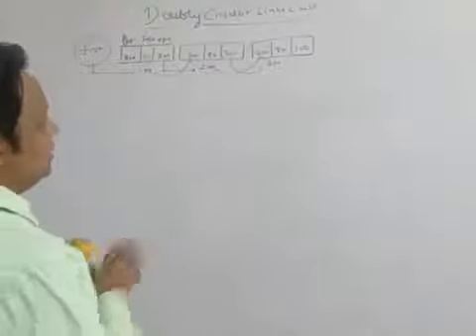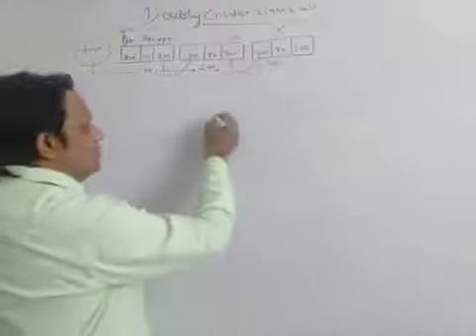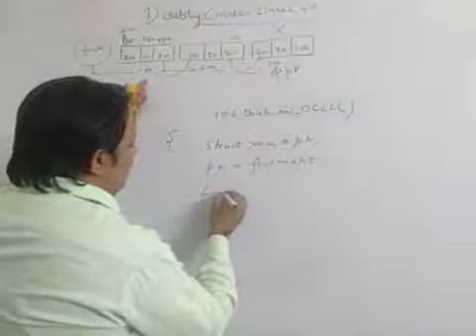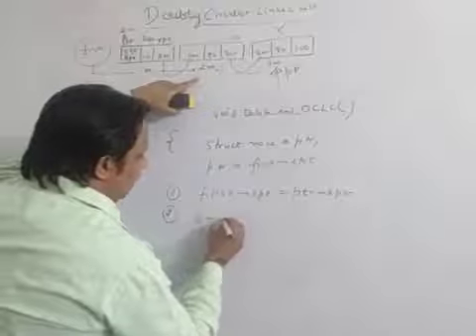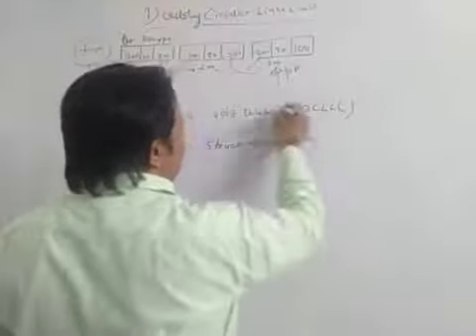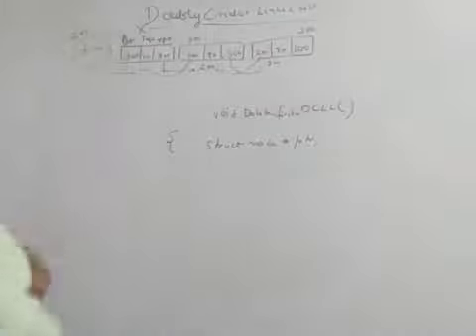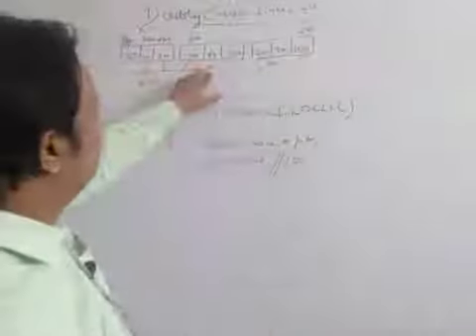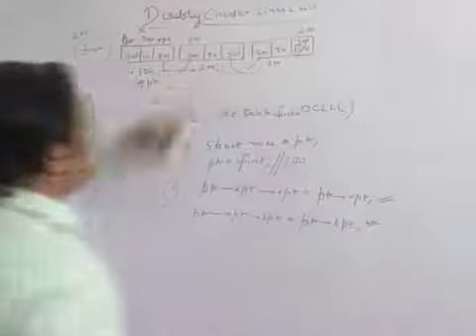Doubly Circular Linked List (Deletion)| Improved Time Complexity|Dronacharya College of Engineering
Prof. Yashvardhan Soni, faculty member of Dronacharya College of Engineering, Gurugram explaining deletion at the Begining and End at the Doubly Circular Linked List. Best and most Easiest Way to Code. Minimum Time and Space Complexity.